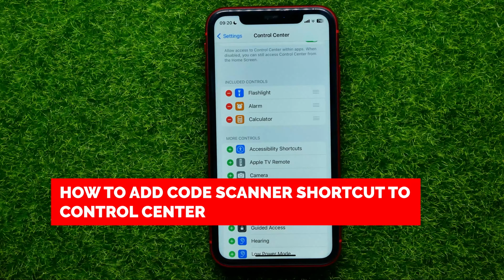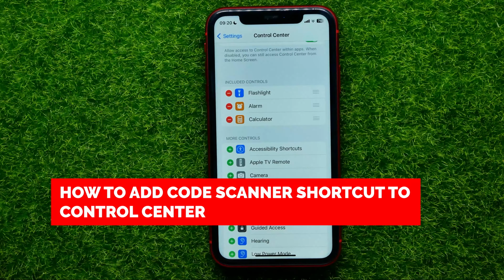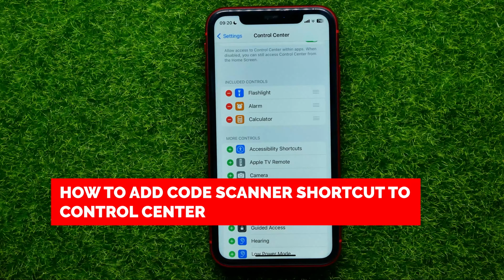How to Add Code Scanner Shortcut to Control Center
If you are looking for a video about how to add code scanner shortcut to control center, here it is!

00:00 - Intro
00:23 - How to add code scanner shortcut to control center